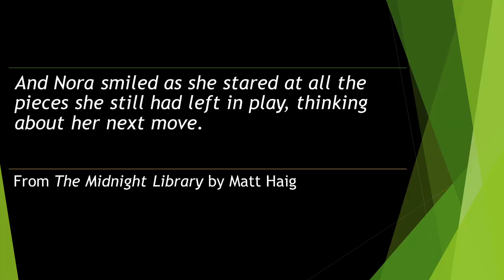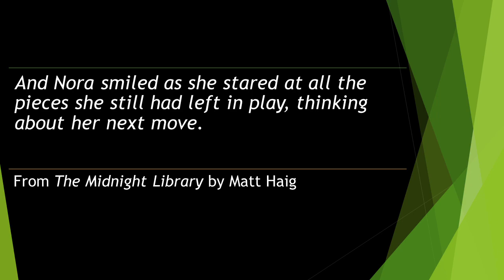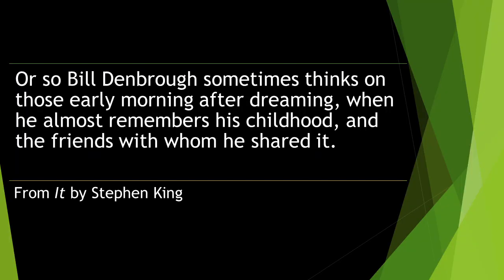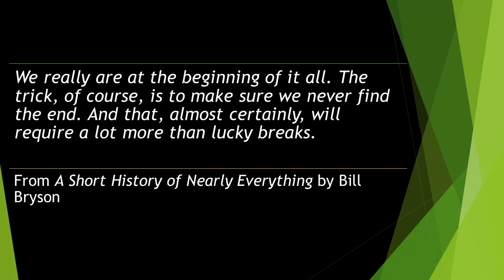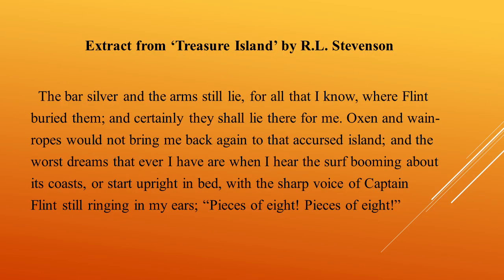Lesson 4: The End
In this lesson we explore:
-  how to write an effective ending
-  how to punctuate the end of a sentence
-  the techniques used by R L Stevenson in the ending of 'Treasure Island'

Books mentioned:
'The Midnight Library' by Matt Haig
'It' by Stephen King
'A Short History of Nearly Everything' by Bill Bryson
'Treasure Island' by Robert Louis Stevenson

Have you had a go the writing prompt for this lesson?

Worksheets to accompany lessons 1-10 are available to purchase on the Written Words